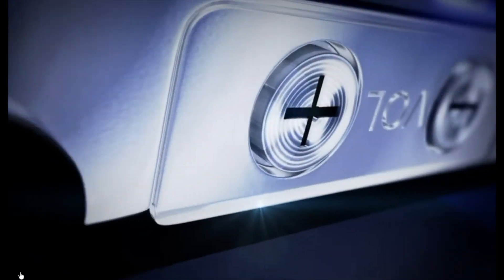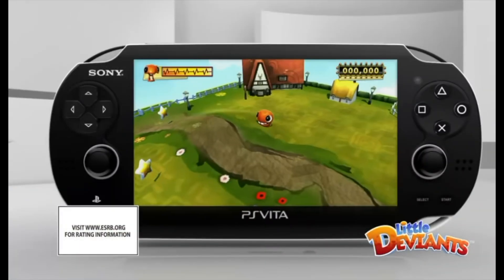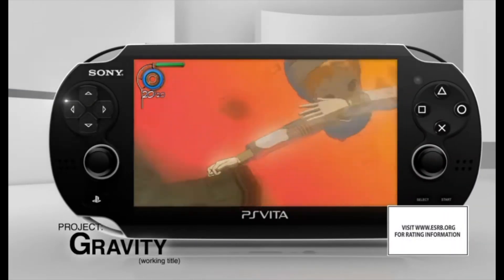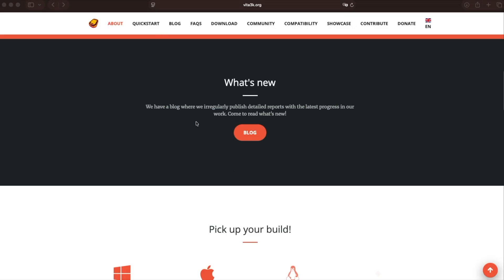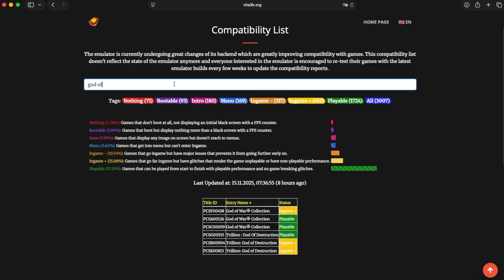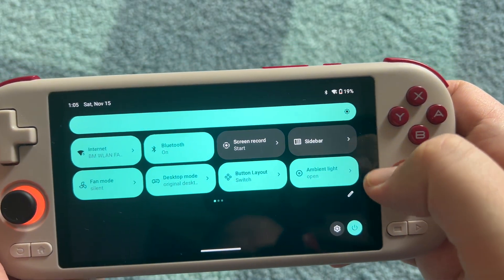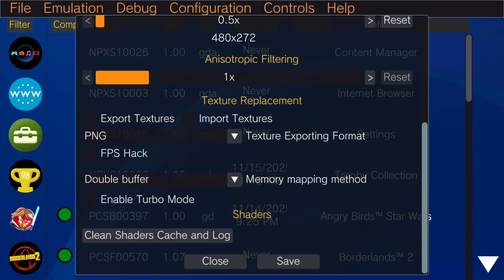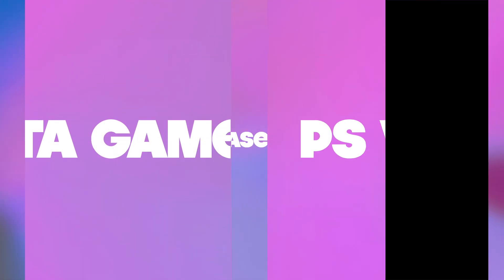PS Vita on an $85 Handheld?! Mangmi Air X pushed to the limit! 🔥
🎮 Mangmi Air X PS Vita Emulation Challenge! | Can an $85 Handheld Really Run Vita Games? 🤯

The Mangmi Air X already surprised me in my first video…

But today we’re taking things to the next level 😎

👉 Can an $85 handheld REALLY emulate PS Vita using Vita3K?
In this video, I’m putting the Mangmi Air X to the test — using the right setup, the right driver, and seeing which Vita games are actually playable in 2025.

If you watched my first Air X review, this is the perfect follow-up!

🔁 Before You Start: My First Mangmi Air X Video

🧰 Steps to Follow (Everything You Need)

2️⃣ Set up firmware + basic configuration

3️⃣ Install your ROMs
(You will need to Google this part yourself 💀)

4️⃣ Apply my config & have fun
I am using this Turnip Driver v24.3.0 Rev 4:

❤️ Special Thank You
A big thank you to my son, who helped me test all the games for this video — absolute MVP!
And a huge shoutout to Trip3ro on Discord for suggesting the Turnip driver and inspiring this video. 🙌

I put them all to the test 😎

🕒 Chapters

00:00 Intro
01:09 Special thanks
01:25 Download Vita3k
02:13 Special Mangmi settings
03:25 Wipeout 2048
04:34 Ratchet & Clank Trilogy
05:34 Legend of Heroes - Trails of Cold Steel
06:39 Street Fighter X Tekken
07:46 Shovel Knight - Treasure Trove
08:37 Rayman Origins
09:12 Mortal Kombat
10:00 Metal Slug
10:56 Metal Gear Solid 3 HD
12:36 Gravity Rush
13:40 Virtua Tennis 4
14:46 Disco Disco